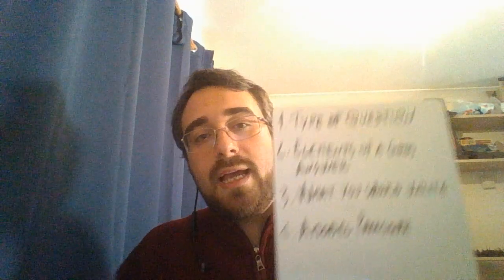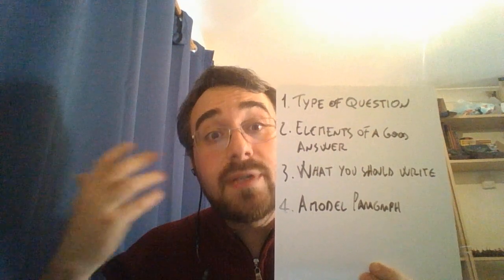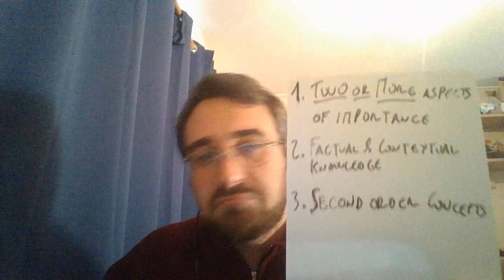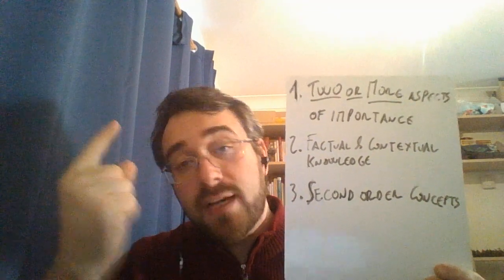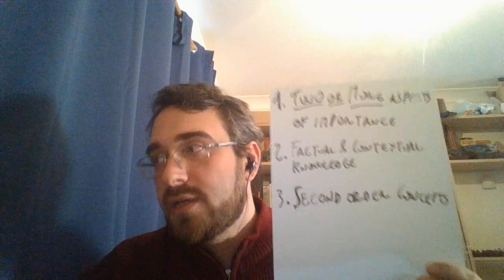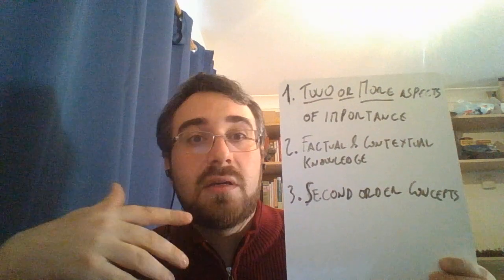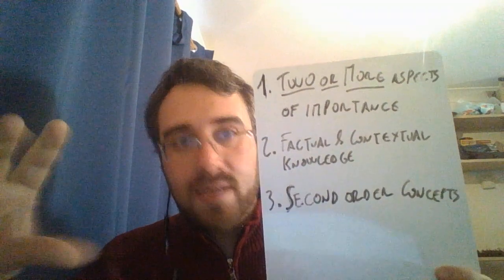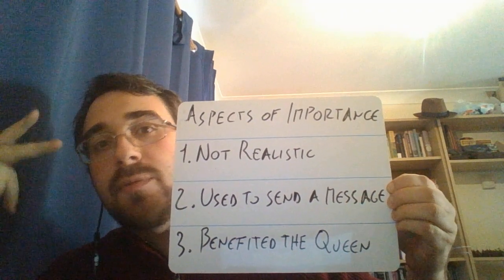Y10, L31, Elizabethan Portraits